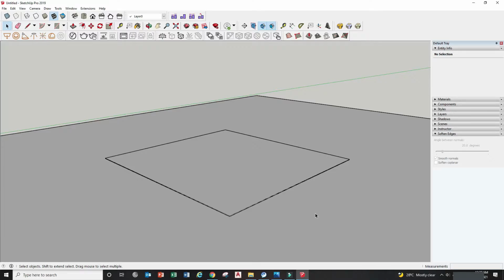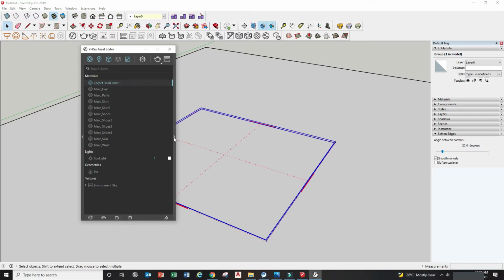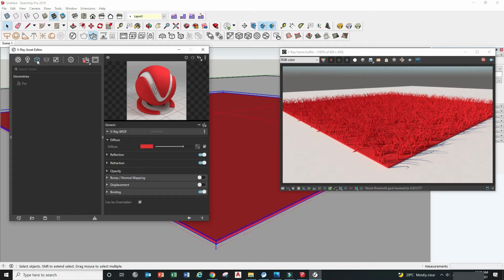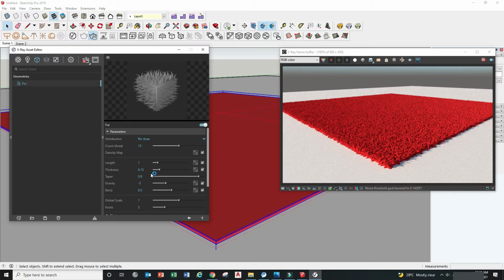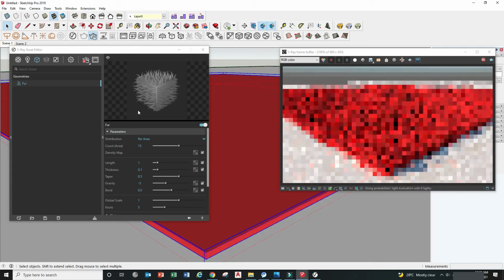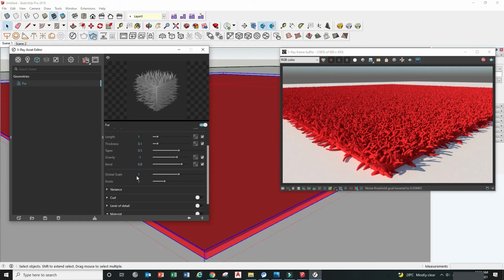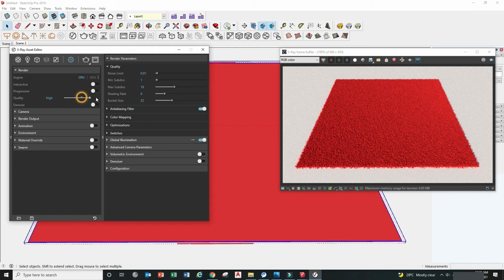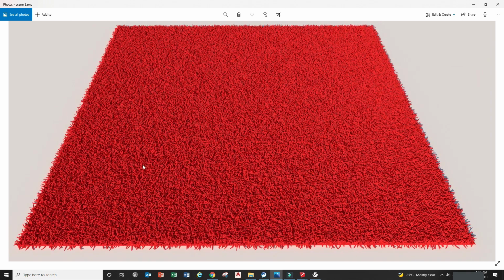How to create carpet in Sketchup | Vray Fur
In this video, I would like to share to you on how to create a carpet with Vray Fur. This is the simple carpet with only one color. This video is really suitable for beginners who want to learn & get tips on how to create carpet. Hope this video can help you understand on the parameter for fur.

00:00 Introduction
00:30 Create rectangle 2m x 2m
00:46 Add fur
01:11 Create generic material
02:34 Adjust fur parameter
07:03 Variance setting
07:26 Render setting